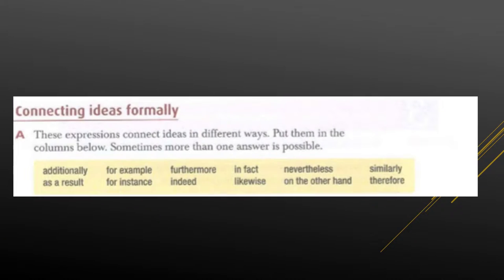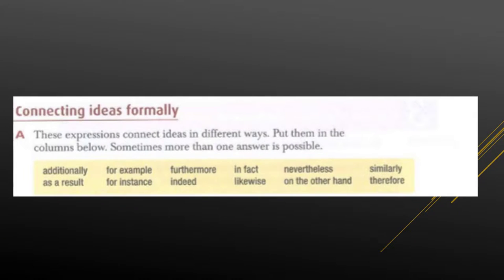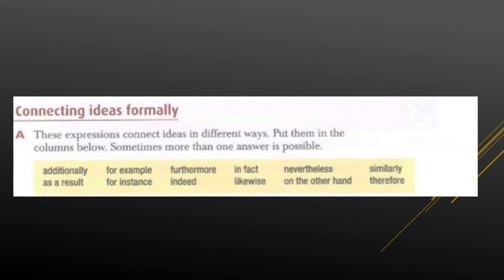Ingles Corporativo-Connecting ideas